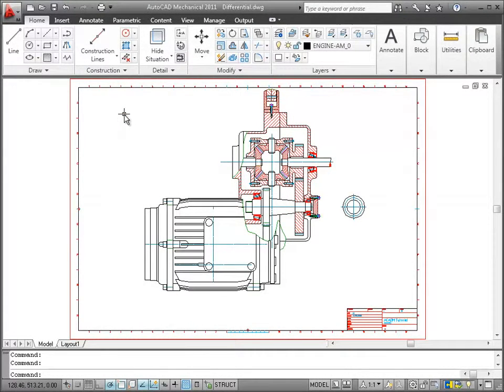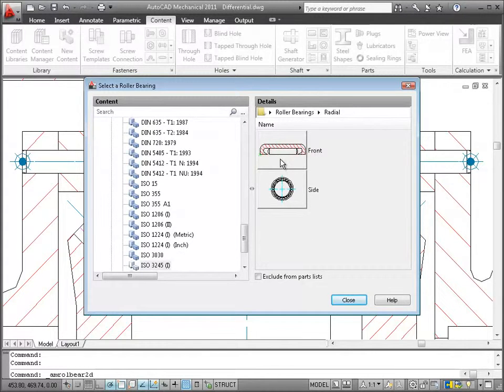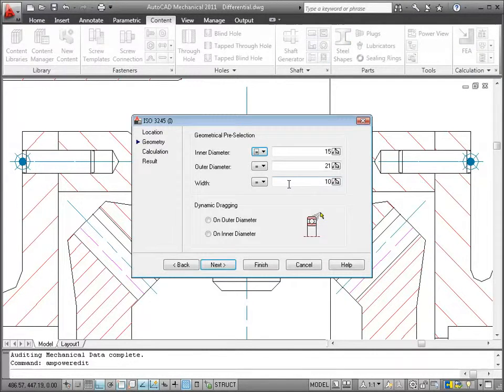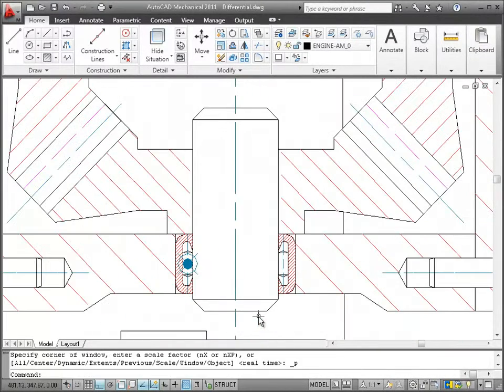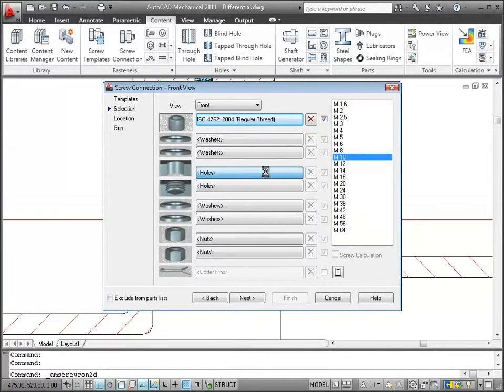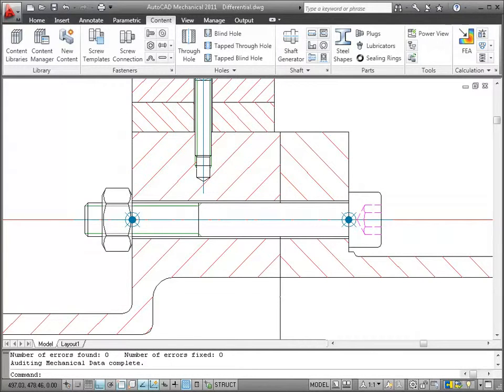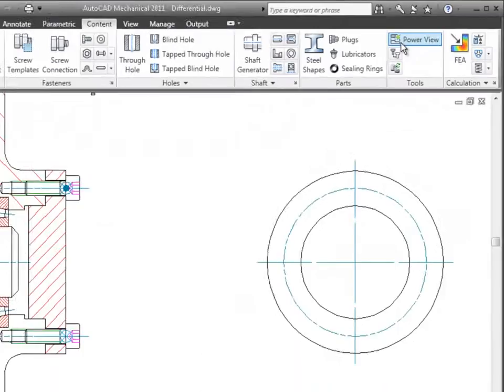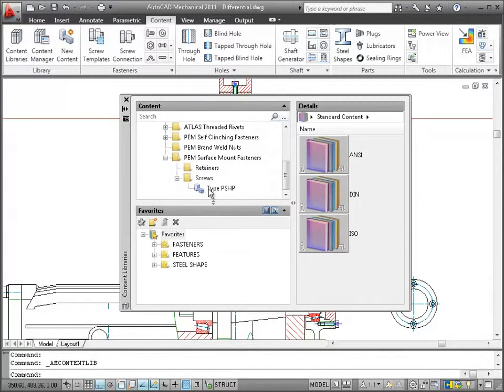Content Libraries — AutoCAD Mechanical 2011